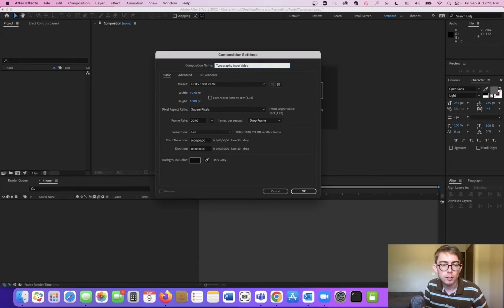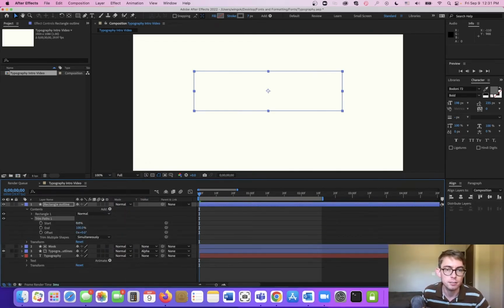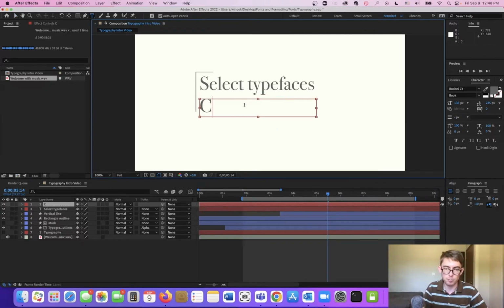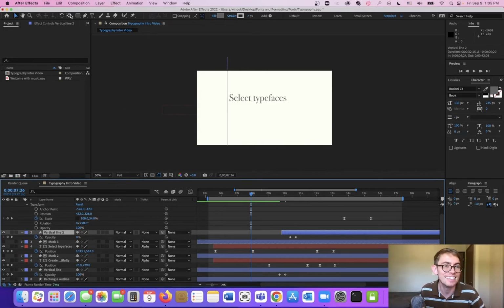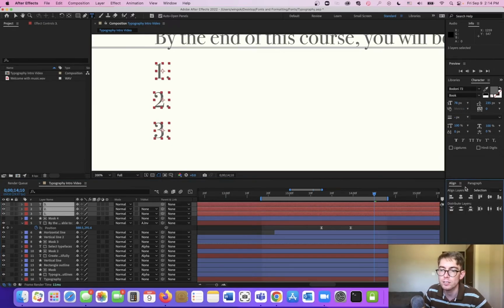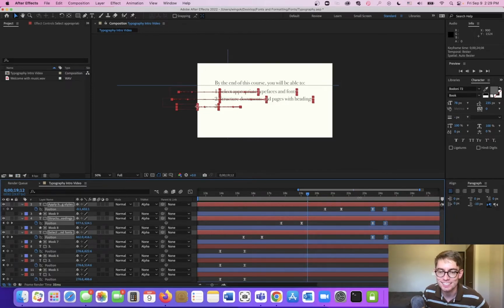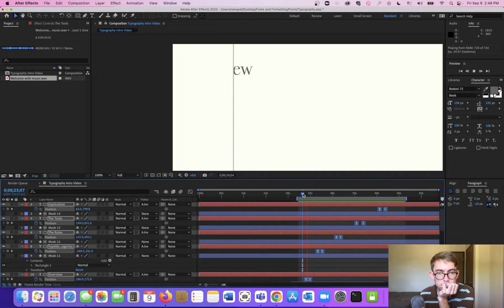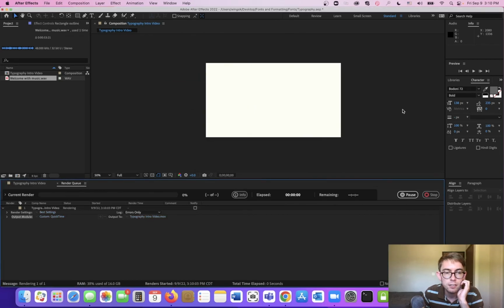Watch Me Use After Effects 1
Watch me use After Effects to animate an introduction video for a course on Typography.

If what I'm doing is overwhelming, a great course to take is "After Effects CC: The Complete Motion Graphics Masterclass" taught by Louay Zambarakji